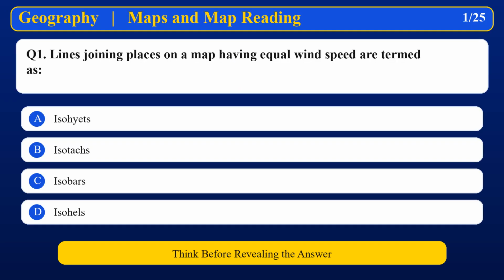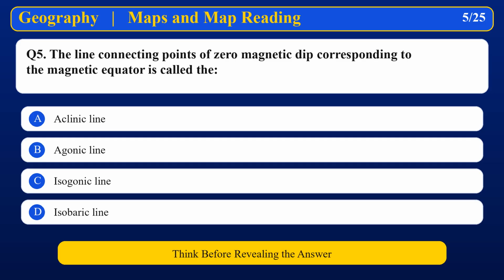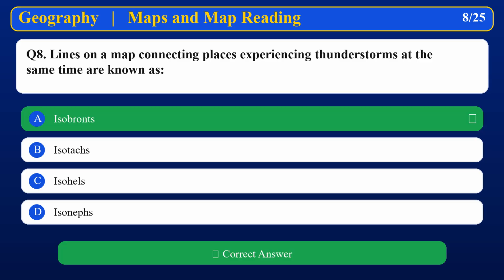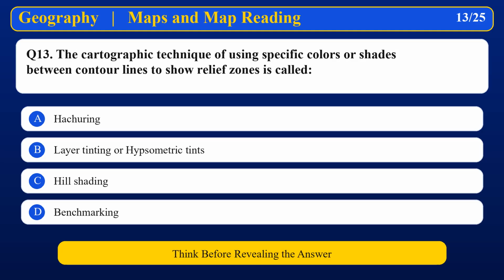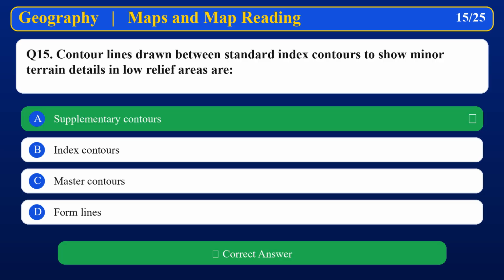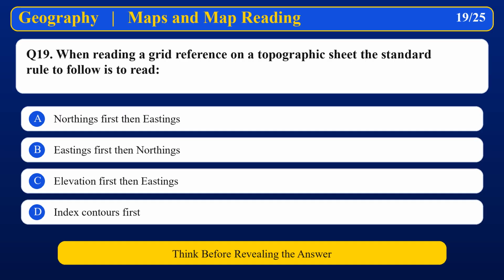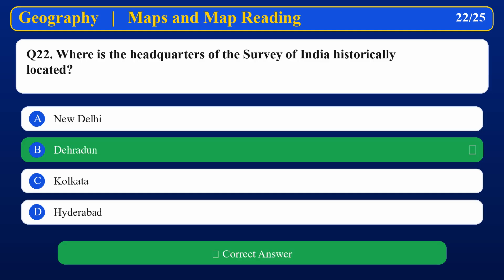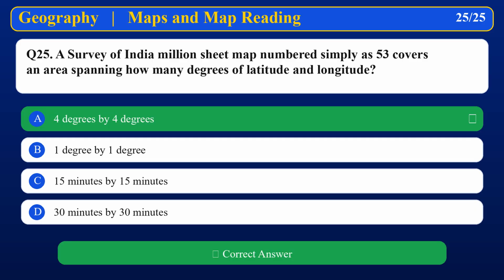Chapter 6 Maps and Map Reading Part 3 Indian Geography Quick Revision UPSC, SSC, State PSU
@Vidya Valli Patashala
Master Chapter 6: Maps and Map Reading with this complete, high-yield compilation of 150 Multiple Choice Questions (MCQs). This video acts as your ultimate revision source for competitive exams including UPSC Civil Services, SSC CGL/CHSL, State PSCs, CDS, NDA, and Railway exams.

📌 Key Topics Covered in This Video:
- Map Scales (Representative Fraction, Statement, and Graphical Scales)
- Contours & Landforms (Valleys, Spurs, Cliffs, Cols, Plateaus, and Basins)
- Conventional Signs & Symbols (Survey of India Standards)
- Isopleth Lines (Isobars, Isotherms, Isohyets, Isobaths, and Isogonic Lines)
- Map Projections (Mercator, Conical, Zenithal, Gnomonic, and Gall-Peters)
- Bearings & Compass Surveying (True North, Magnetic North, WCB, and Declination)

Every single entry in this data set has been strictly formatted and audited to be 100% comma-safe for automated video generation and database imports.